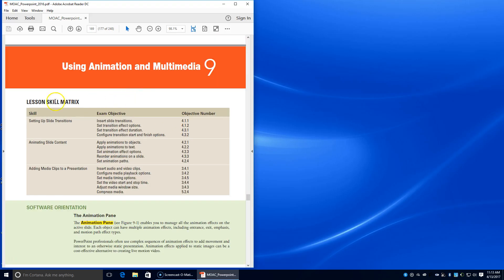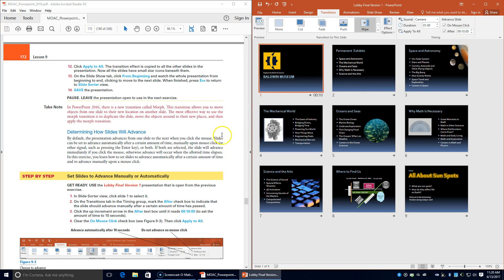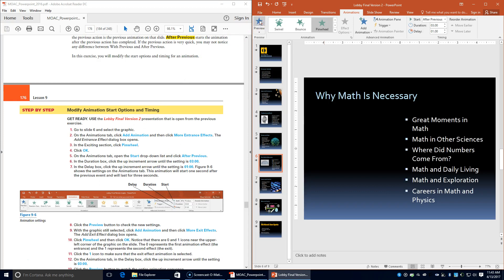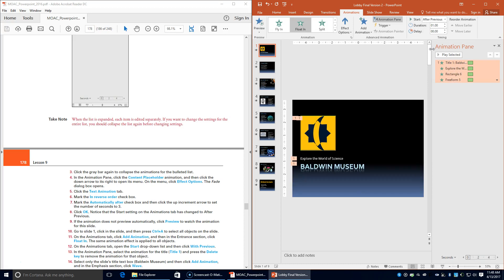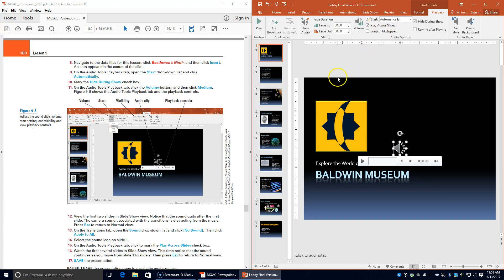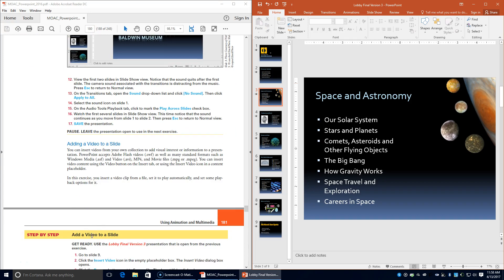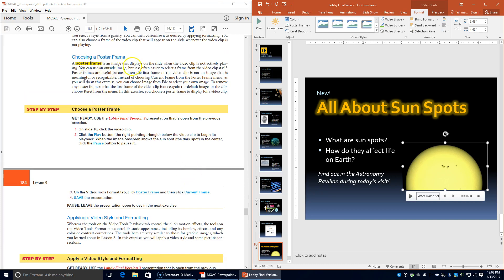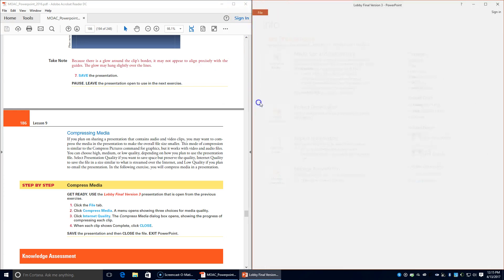PowerPoint Lesson 9 - Using Animation and Multimedia